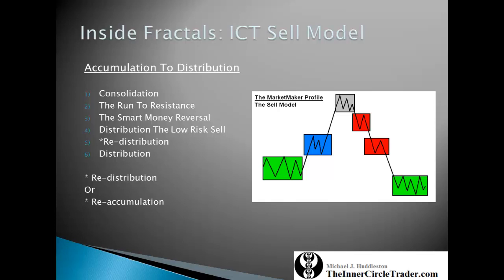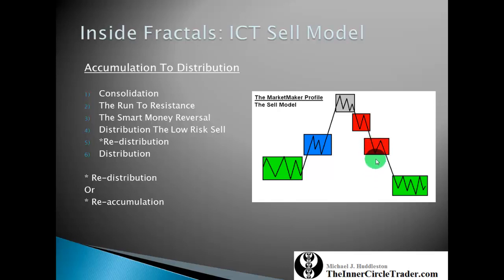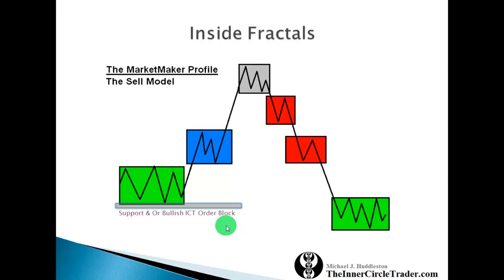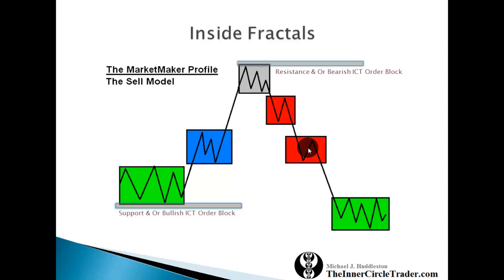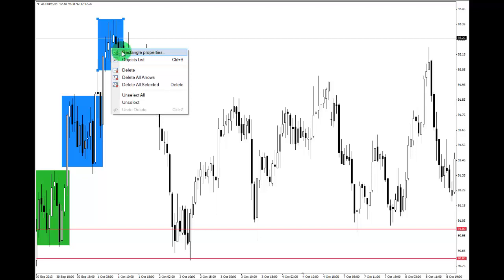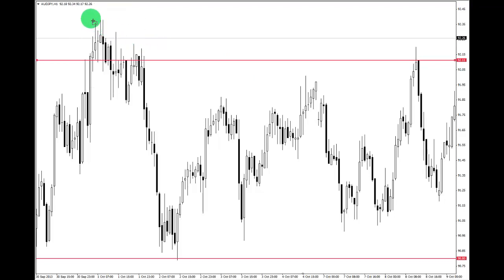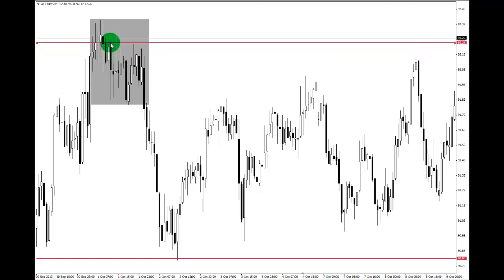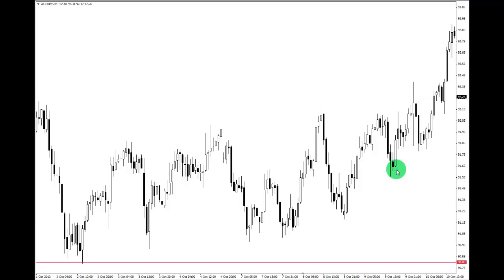Video 07 Inside Fractals The Market Maker Sell Model